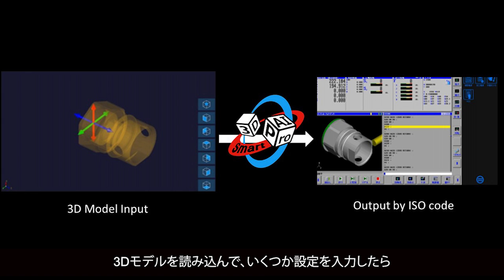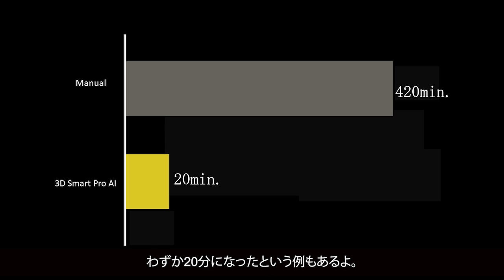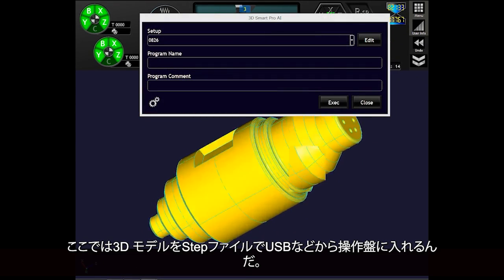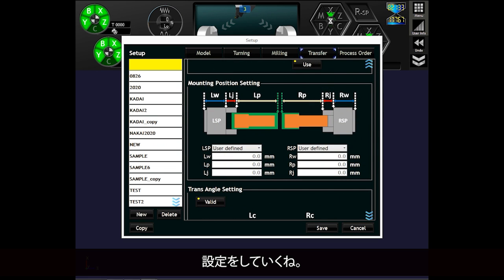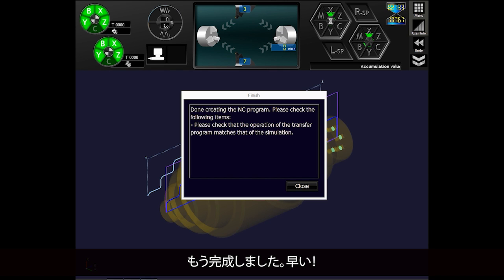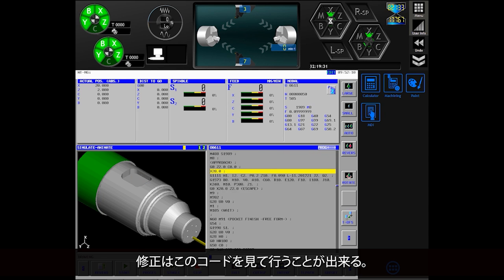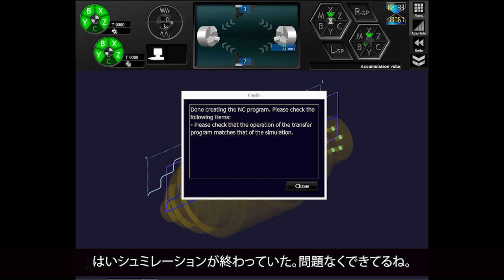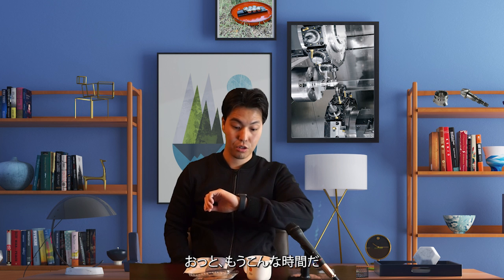3D Smart Pro AI | Automation for programming on CNC lathes and multi-tasking machines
Introducing the revolutionary automatic programming feature! ”3D Smart Pro AI" can automatically create NC (G-code and M-code) programs by loading a 3D model into the operation panel. This is a Standard feature of NT SmartX, which has already been released.

It has the appeal of programming simple shapes quickly. In response to customer requests, we are now able to handle shapes that could not be handled in the past.